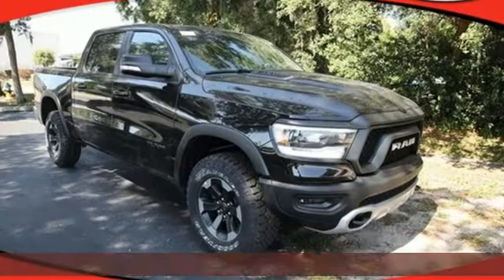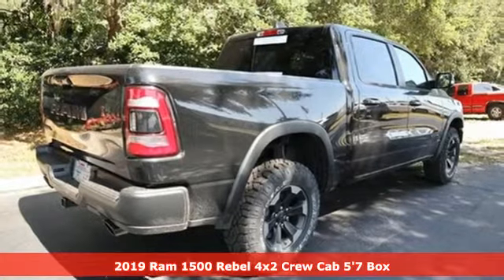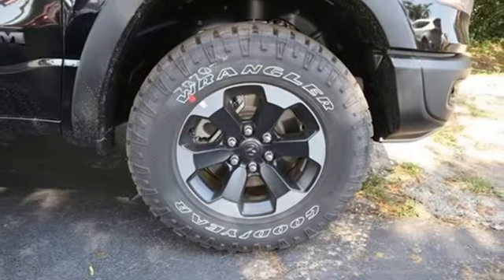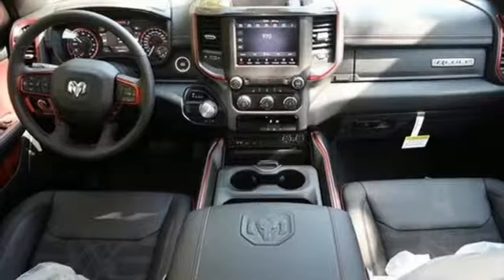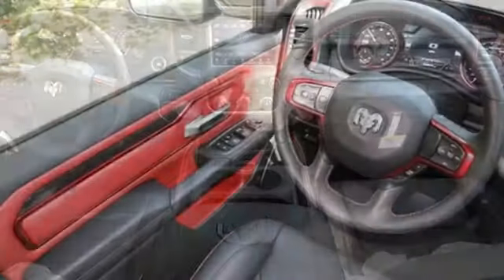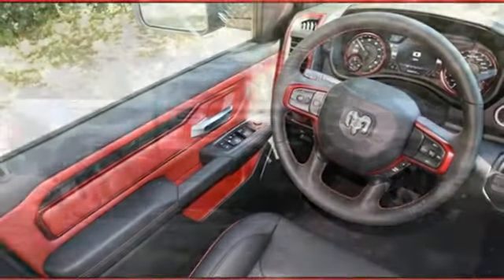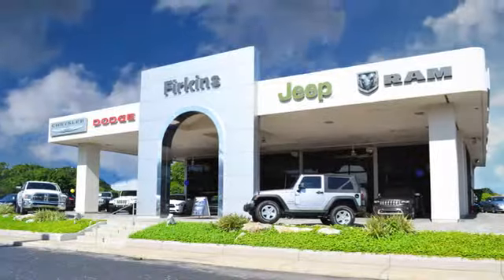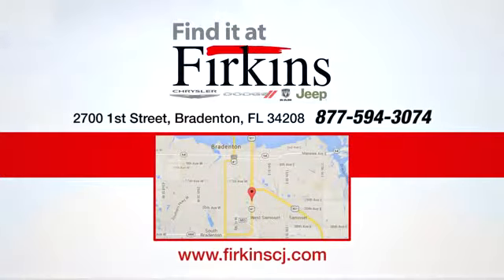New 2019 Ram 1500 Brandenton FL Sarasota, FL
Year: 2019
Make: Ram
Model: 1500
Trim: Rebel
Engine: HEMI 5.7L V8 Multi Displacement VVT
Transmission: 8-Speed Automatic
Color: Black
Interior: Black
Stock #: D9633
VIN: 1C6RRELTXKN828280
Diamond Black 2019 Ram 1500 Rebel RWD 8-Speed Automatic HEMI 5.7L V8 Multi Displacement VVT HEMI 5.7L V8 Multi Displacement VVT.brbrbrDealer fee of $787 not included. Price excludes tax, title and all other fees and includes all applicable rebates. $500 - Southeast BC Bonus Cash SECKA. Exp. 06/03/2019, $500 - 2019 Retail Consumer Cash 66CK1. Exp. 06/03/2019, $500 - Chrysler Capital 2019 Bonus Cash 44CKB3. Exp. 06/03/2019, $1,000 - Southeast BC Tampa DMA Bonus Cash SECK1M. Exp. 06/03/2019, $500 - Memorial Day Retail Bonus Cash 40CKE. Exp. 06/03/2019

Address:
2700 1st Street